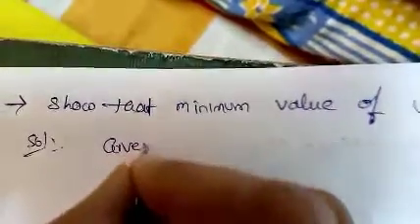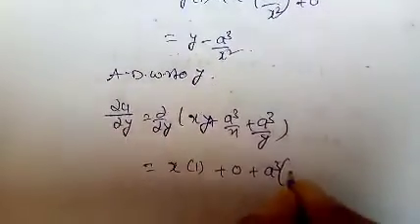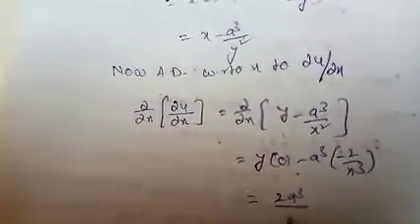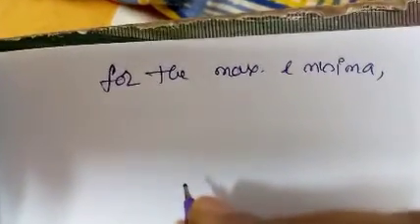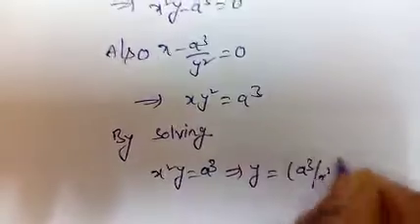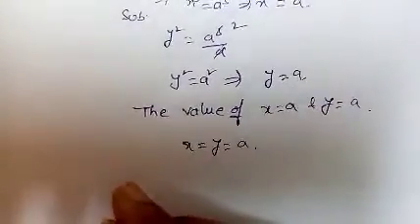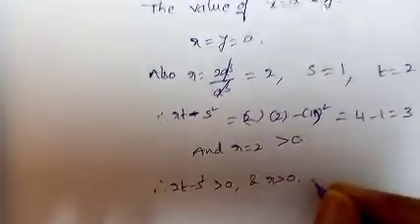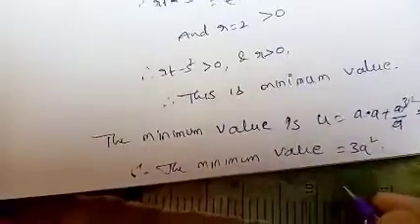taylor's prb1,B.sc1st sem,maths,sravanthi, 4/2/21